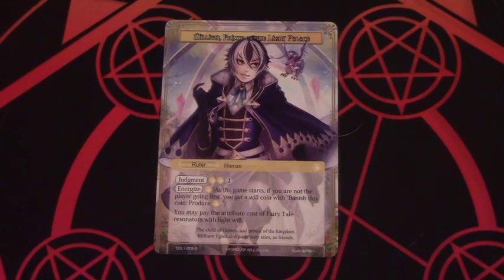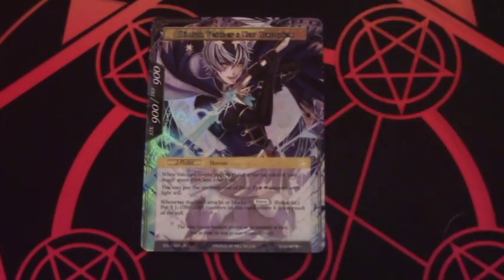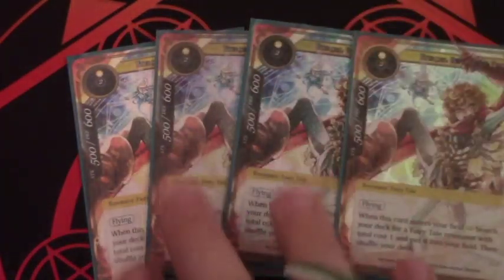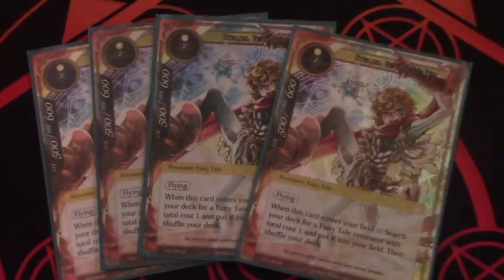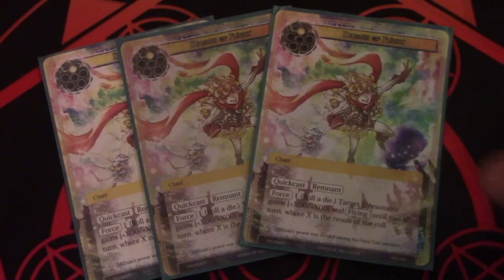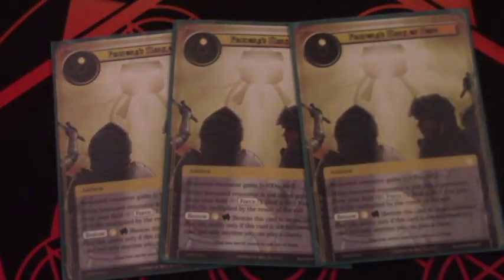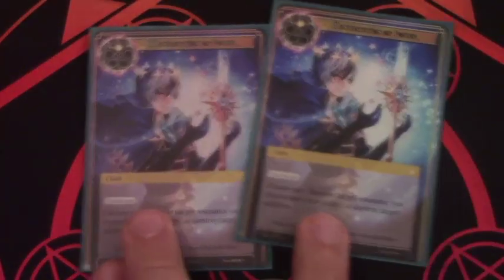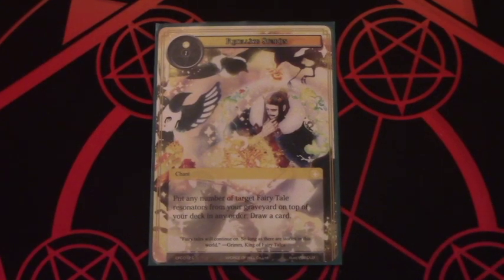Force of Will (TCG) Deck Profile: "Tale of the Son" Milium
Hey there everyone! Here is the deck profile for the Milium deck that I piloted on Wednesday. It is part combo, part agro, and a whole lot of Fairy Tale Fun!

Ruler:
Millium, Prince of the Light Palace/ Millium, Voice of a New Generation

Stones:
20x Light Magic Stone

Resonators:
4x Tiner Bell, the Fairy
3x The Monkey Trapped in Life
4x Dreaming Girl, Wendy
1x Confectioner Hansel
4x Red Riding Hood
4x Eternal Boy, Peter Pan
3x Captain Hook, the Pirate

Spells:
3x Dreams of Flight
2x Magic Sweets
2x Manifestation of Power
3x Summoning From the Fairy Tale World
1x Retelling Stories
3x Pandora's Mark of Hope

Regalia:
3x Laeveteinn, The Demon Sword

Video Opener
"RavenProDesign"